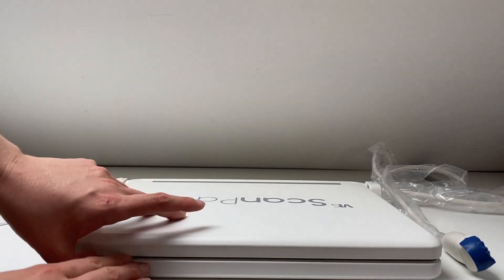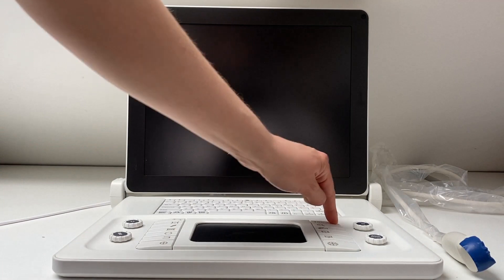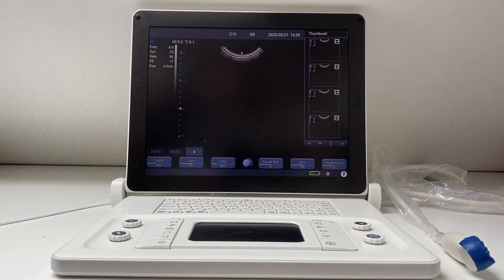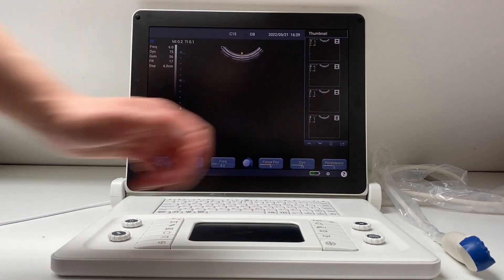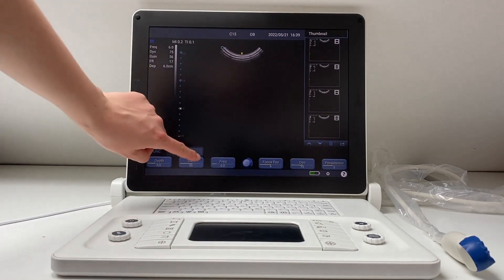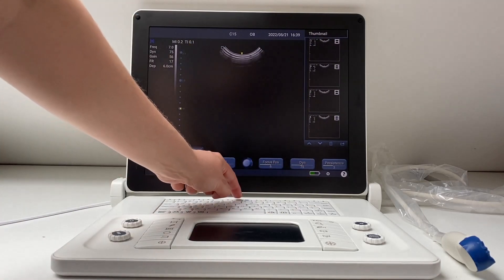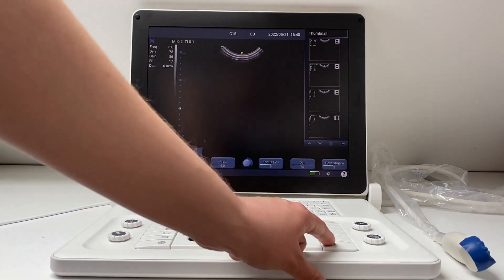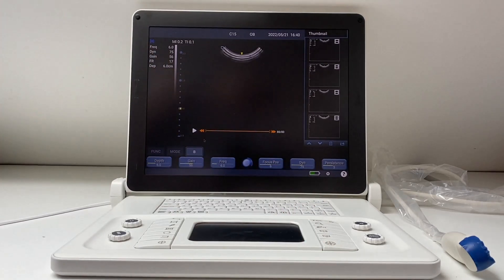Introducing the VIS ScanPad Lite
VIS have been designing and co-developing cutting-edge ultrasound equipment for veterinarians and breeders for over a decade.